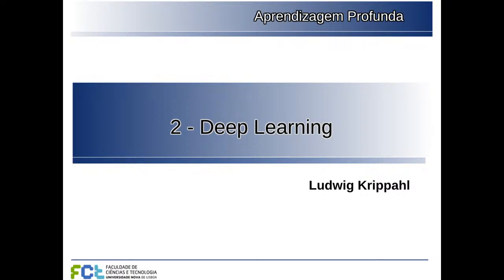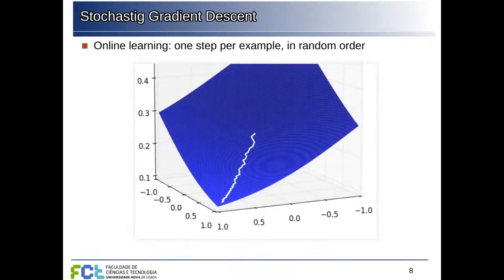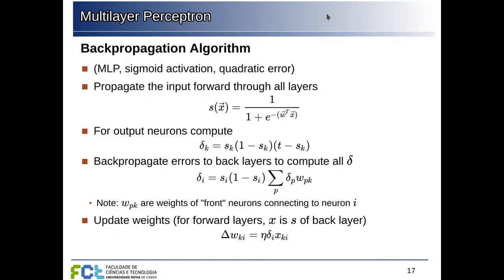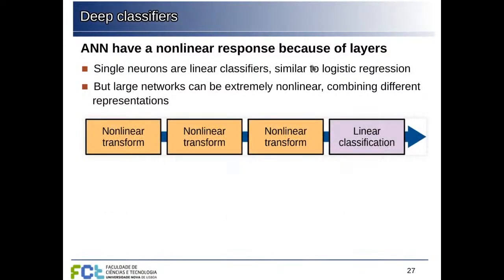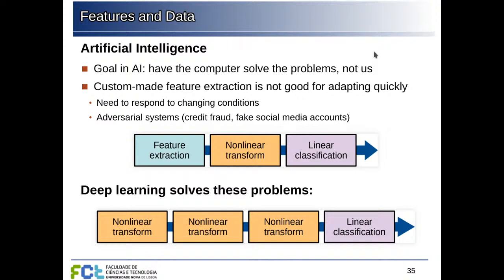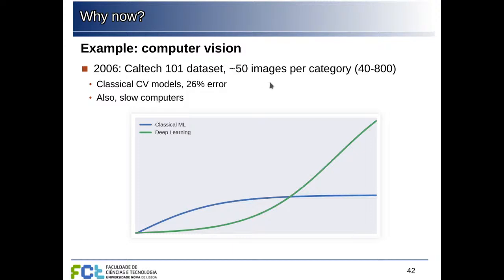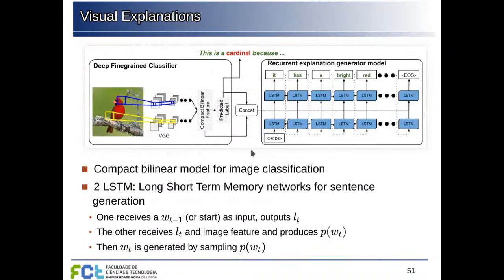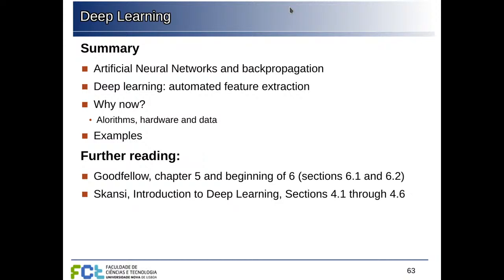AP-02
Neural networks, backpropagation and the power of deep learning